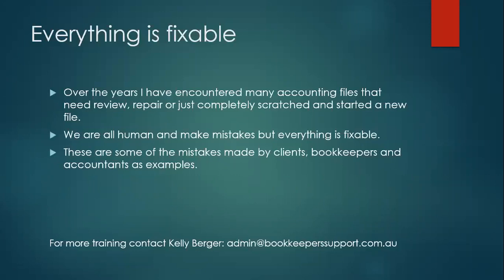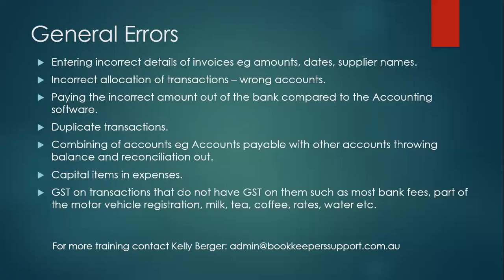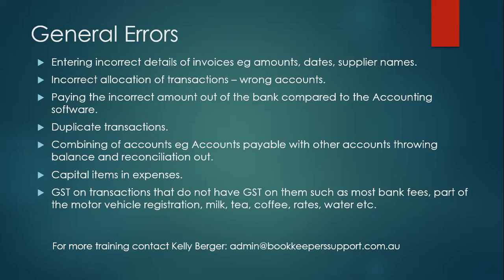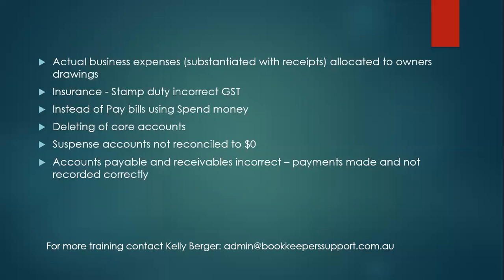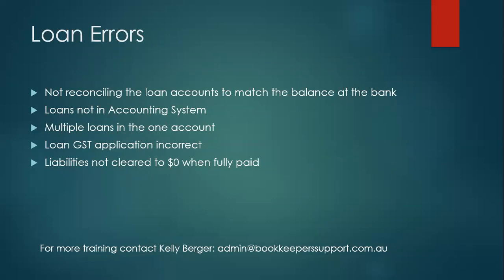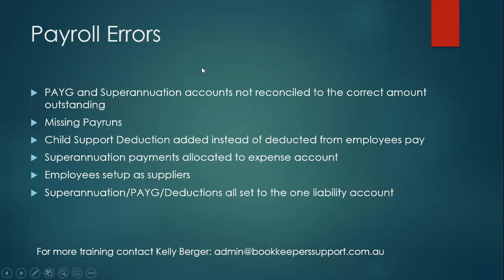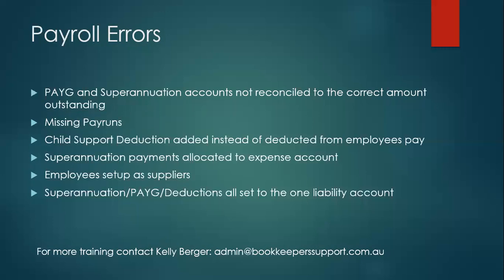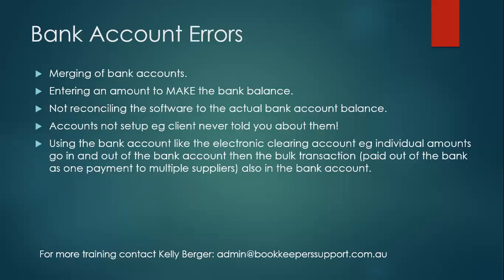Common Mistakes in bookkeeping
We all make mistakes. The best way to avoid or identify common errors is to be informed. This course will provide you with a whole list of common errors that are made, get proactive, be informed, don’t make the same mistakes twice and remember, everything is fixable. This tutorial is free and downloadable, requires an understanding of basic accounting practices and will take you 5 minutes to complete.